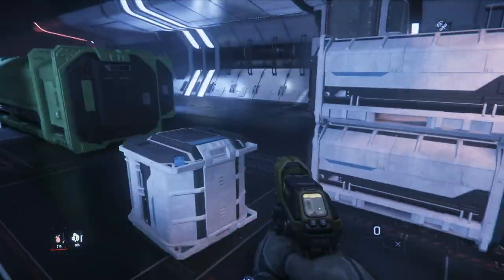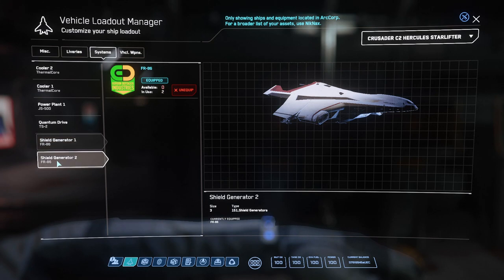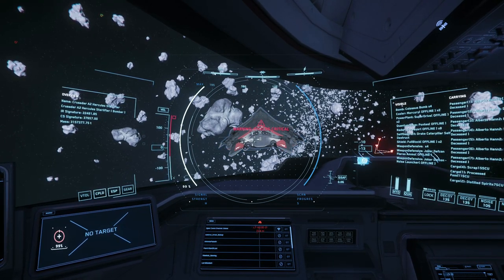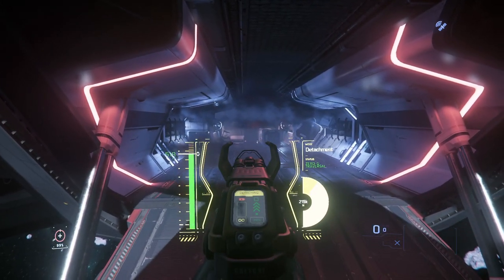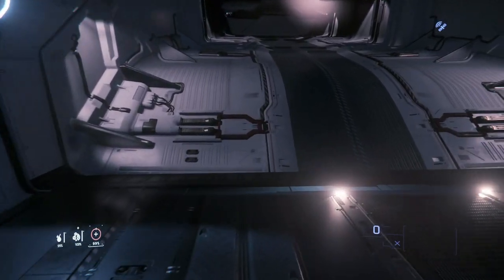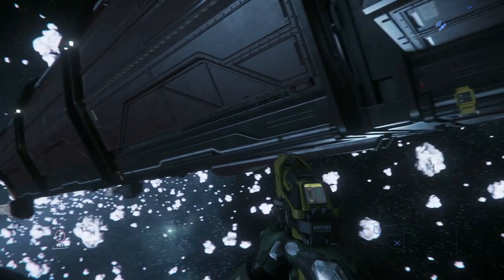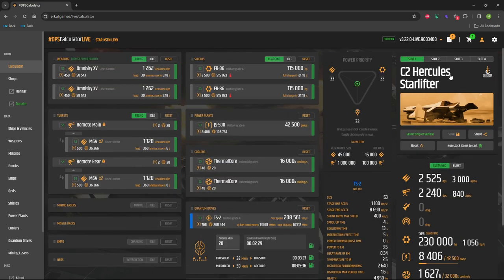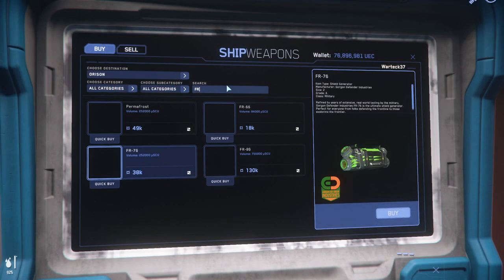Star Citizen 3 22 How To Make Millions of AUEC FAST Guide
Welcome To Star Citizen 3.22, In this Guide I will show you How to Make Millions Of Auec Fast. Star Citizen 3.22 has made getting Million's Auec Super fast and Simple. So Welcome to Star Citizen 3.22 To make Millions Upon Millions .

To get A bonus on starting cash use my Code STAR-D55J-MXT4